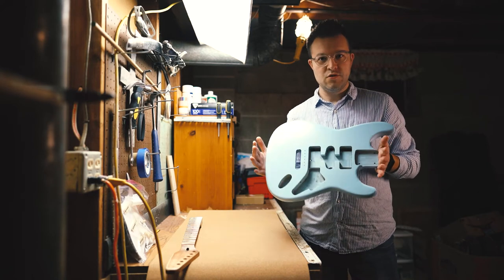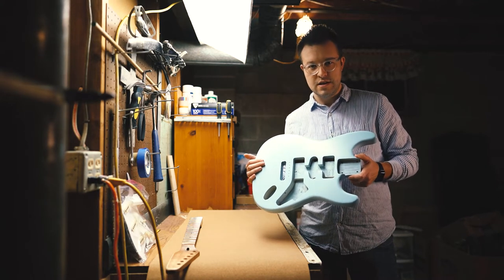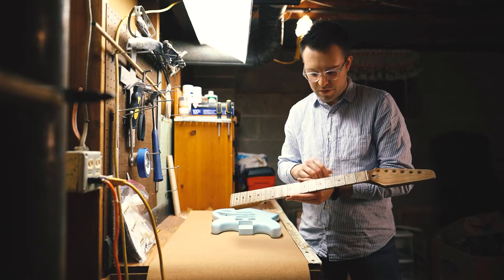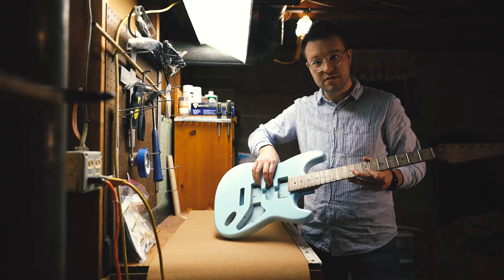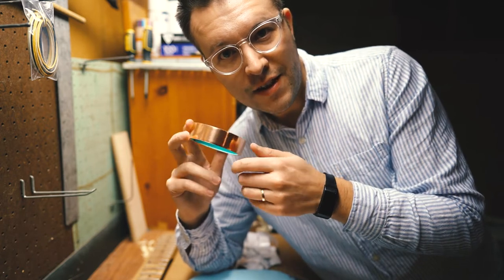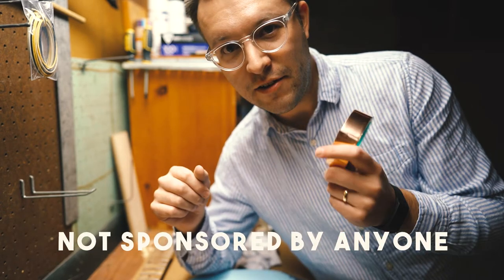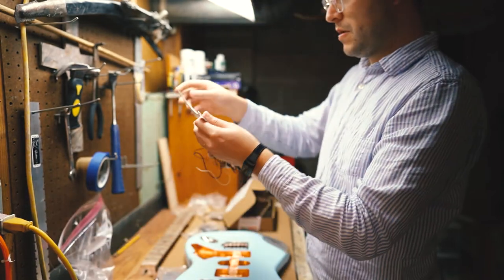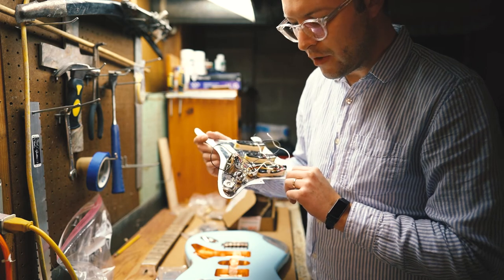Building a Kit Guitar from StewMac - Ep4 - Body Relic, copper foil, hardware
In Ep4 I do light relic work on the body, copper tape, and show off the hardware & electronics.

Guitar Parts:
Gotoh relic tremolo
Loaded pickguard

My 2020 filmmaking, vlog, & photography gear:
Full frame main Camera I use
Backup camera
24mm Lens
85mm Lens
External 4k Monitor
SD cards
Camera backpack
Multi-track audio recorder

Favorite guitar gear:
Pedal Board

Computer 4k monitor I use